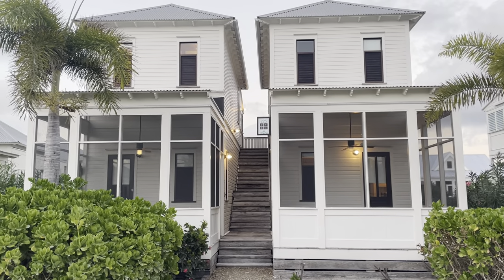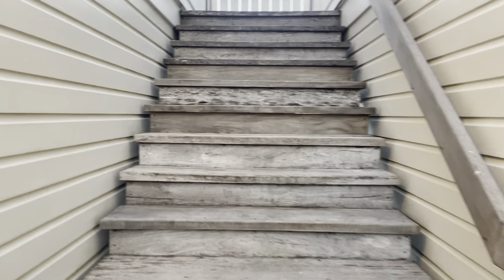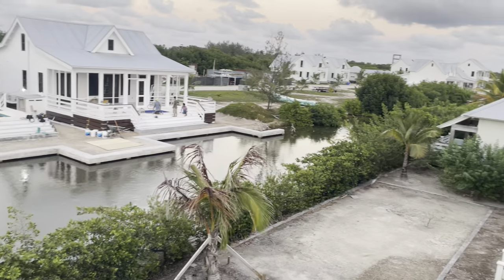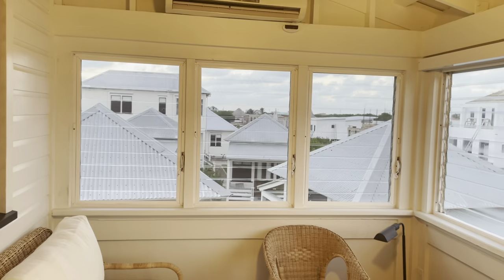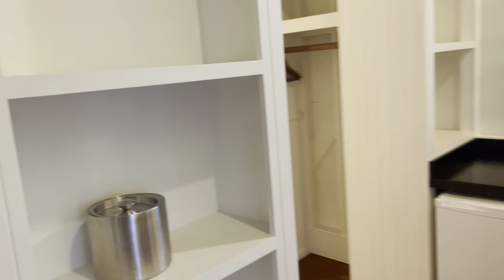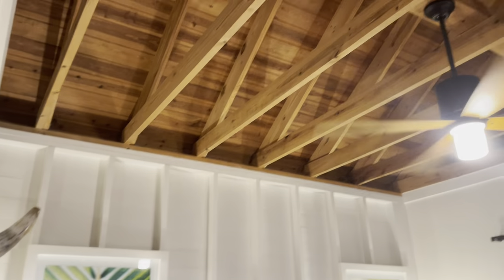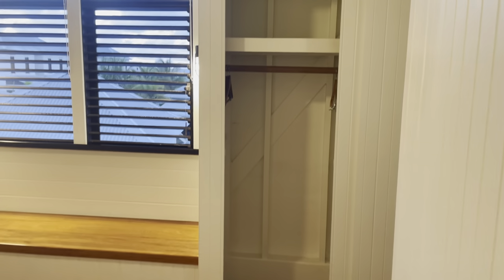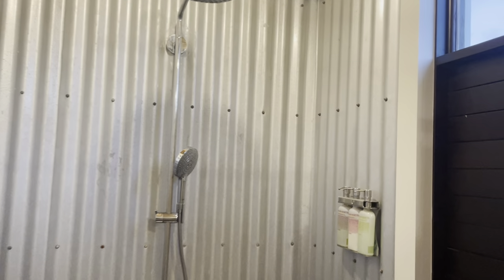Mahogany Bay Resort and Beach Club CURIO Collection by Hilton- Upper Keeping Suite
Tour this amazing Upper Keeping Suite at Mahogany Bay.